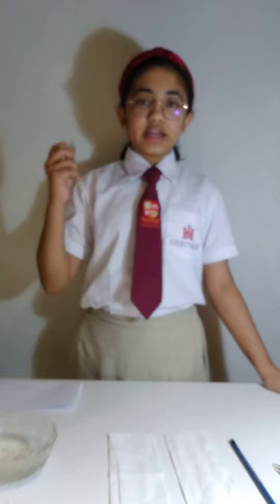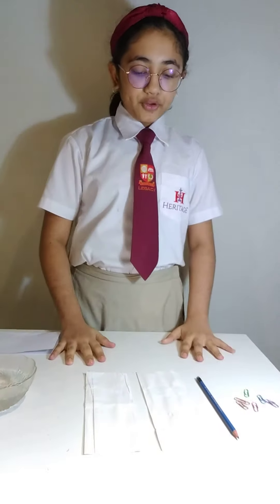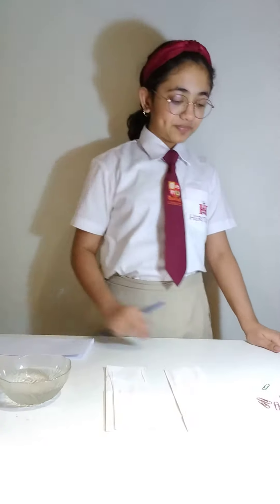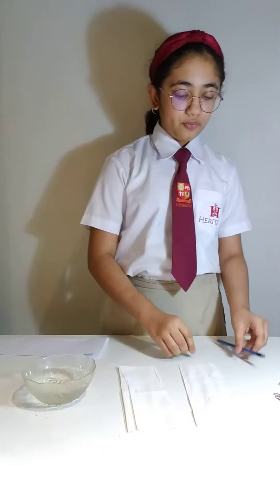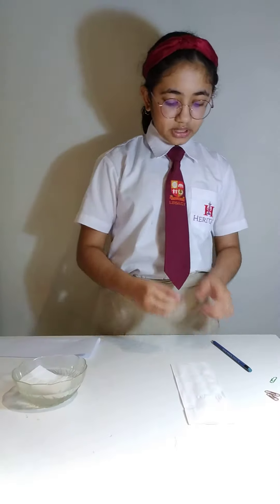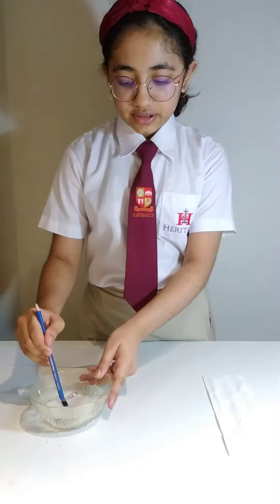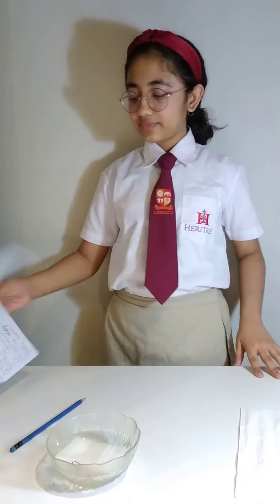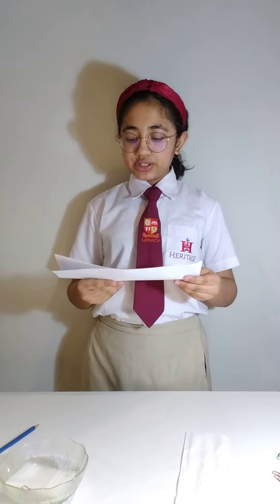HIS Primary Science Fair - Namira Naomi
Floating Paper Clip experiment done by Namira Naomi from Year 5